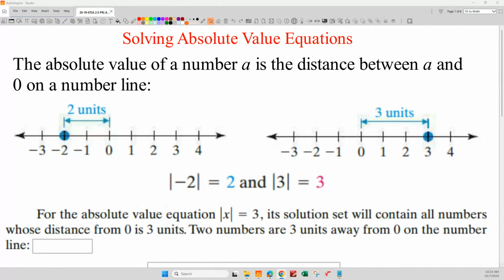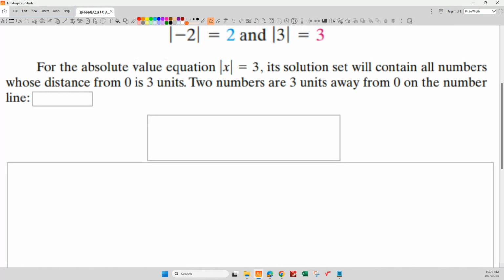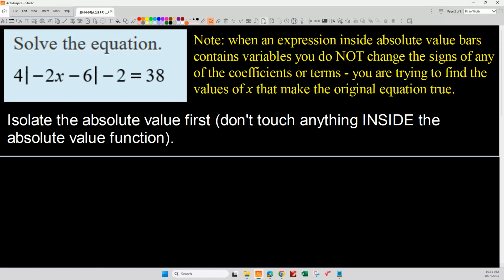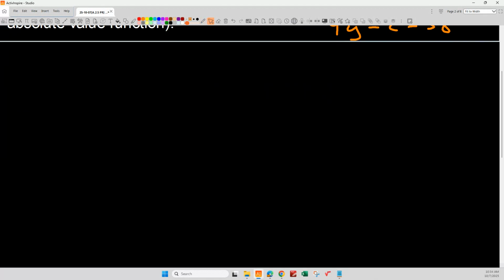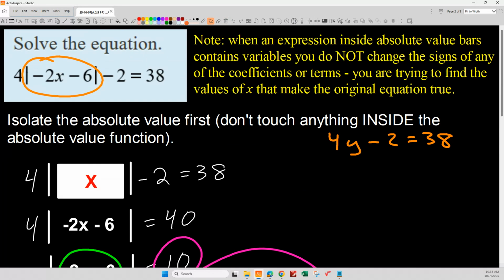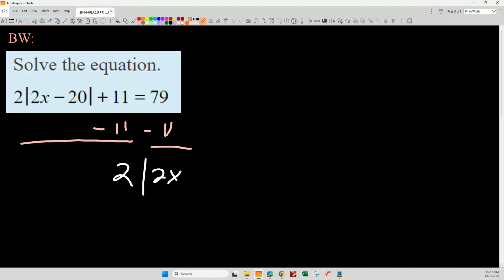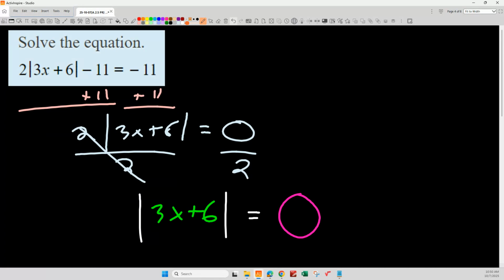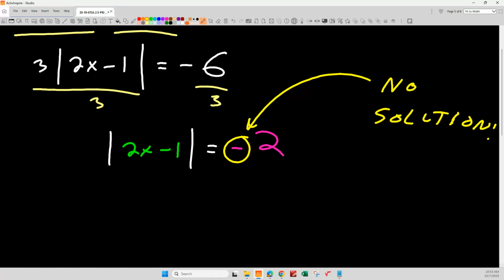25-10-07[A.2.5 PR] Absolute Value Equations